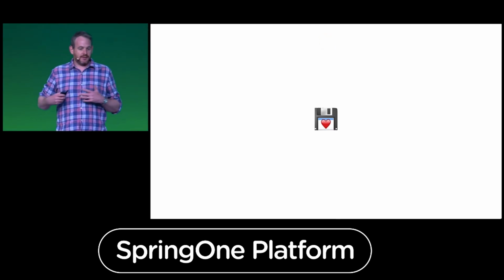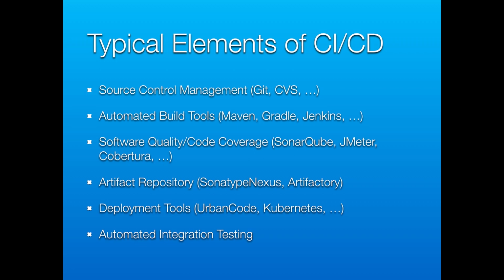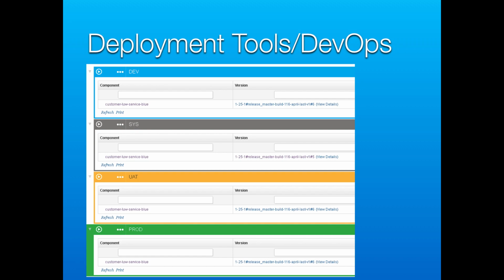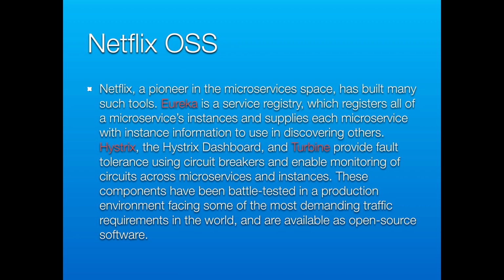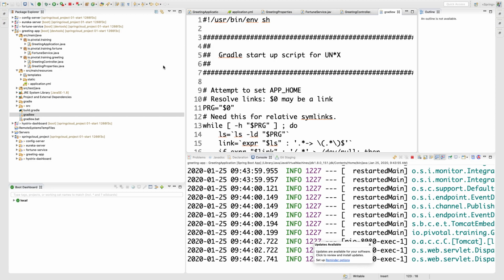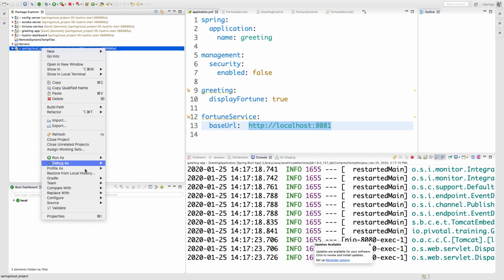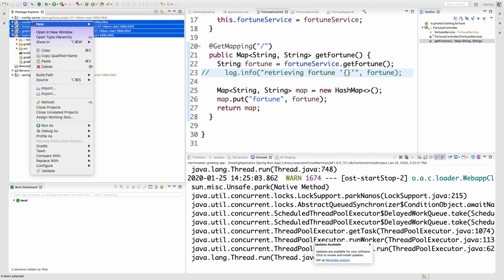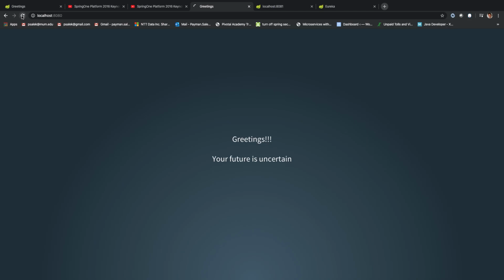Introduction to Enterprise Architecture and Spring Cloud Services